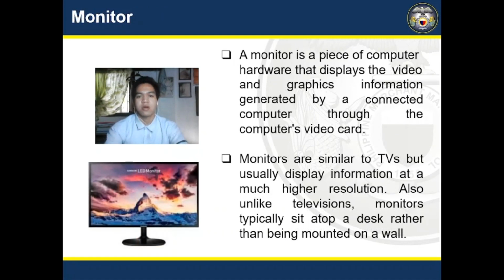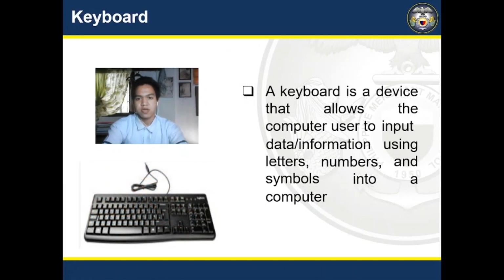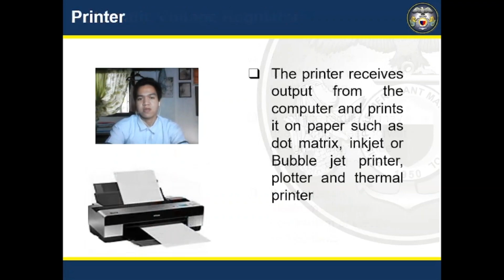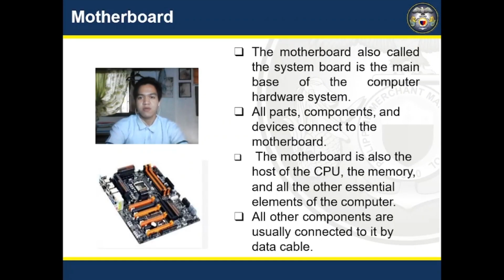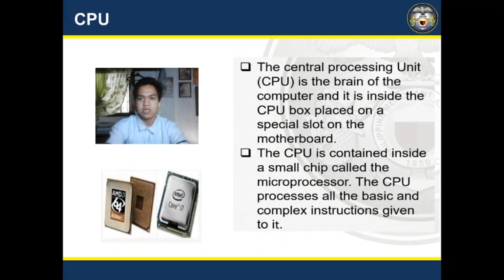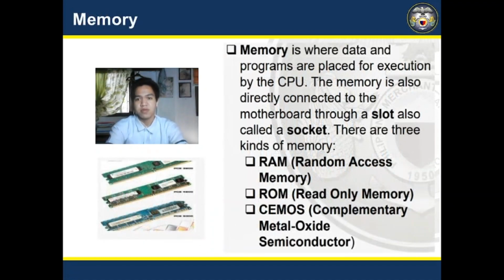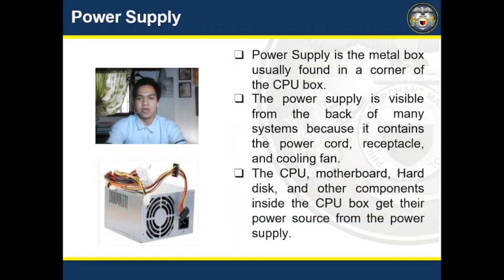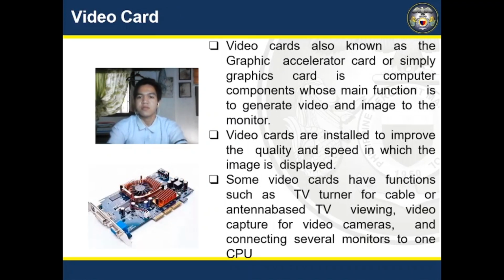February 19, 2022